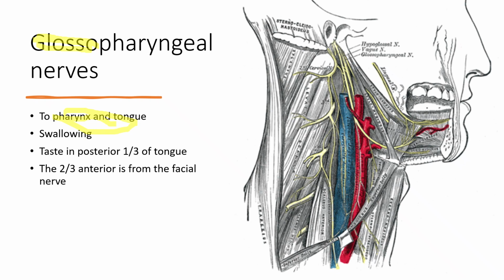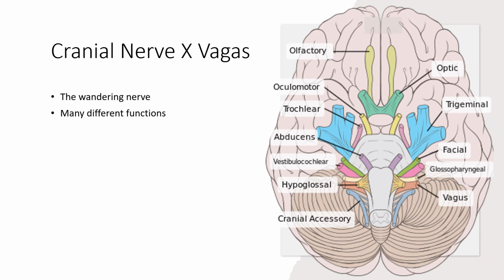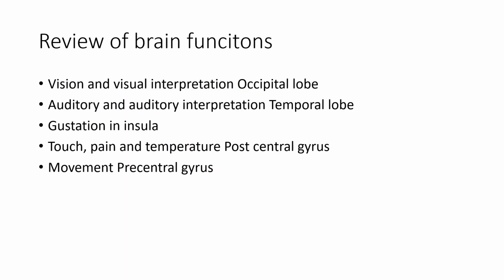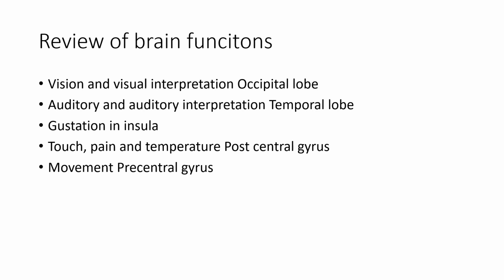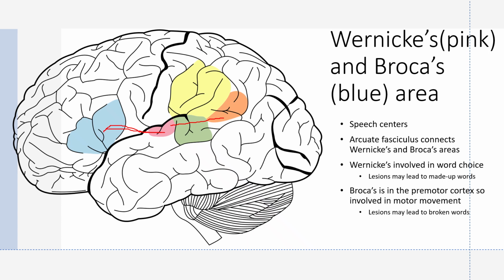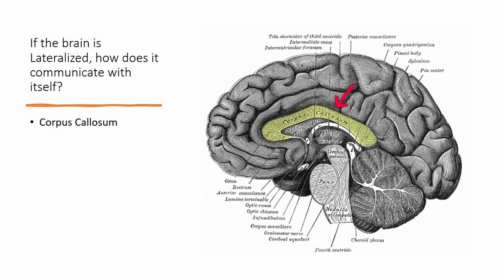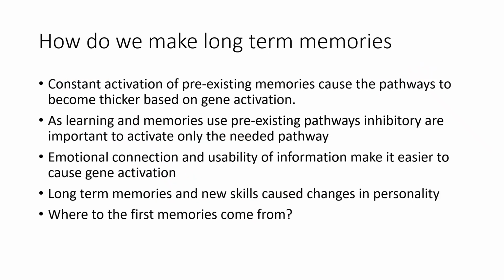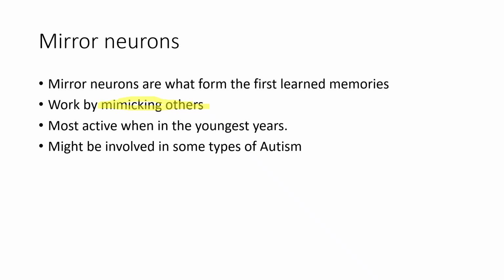Finish cranial nerves and basics of learning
we finish cranial nerves and look at basics of learning